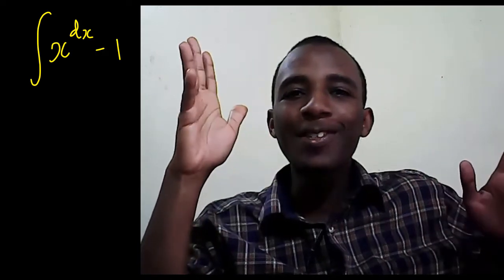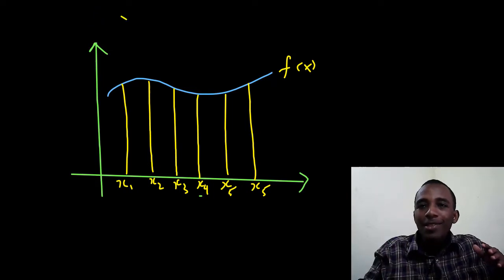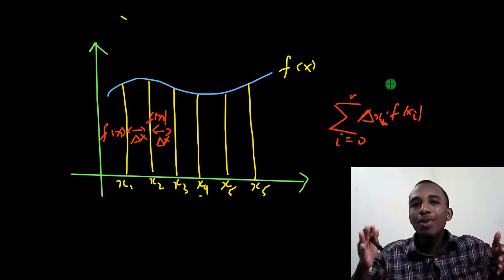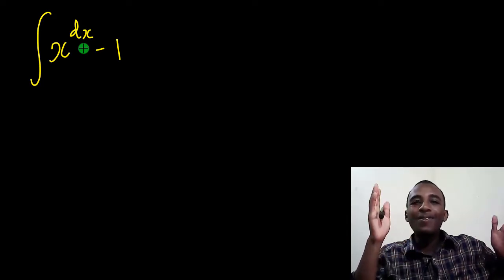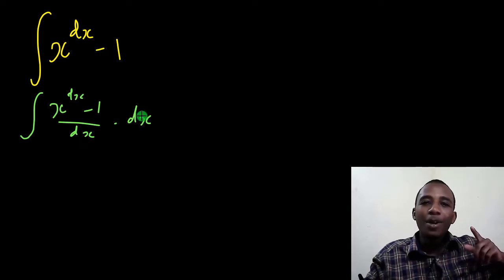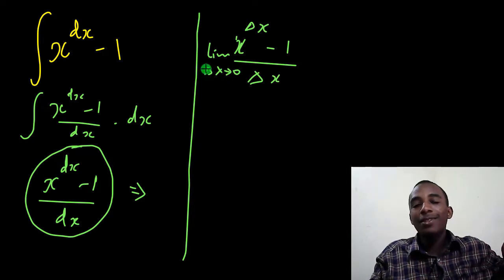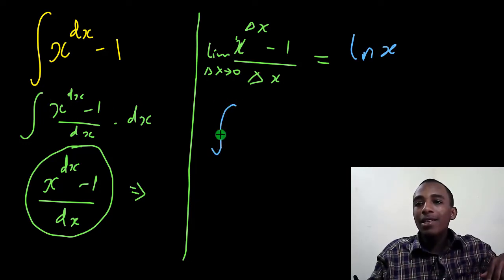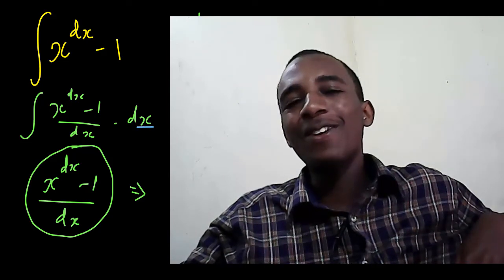Does this integral make sense to you?